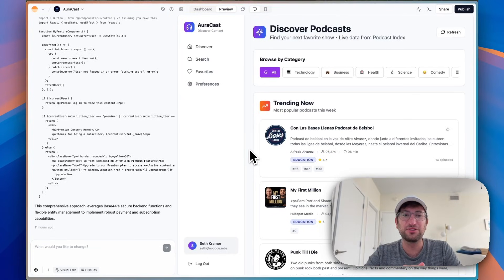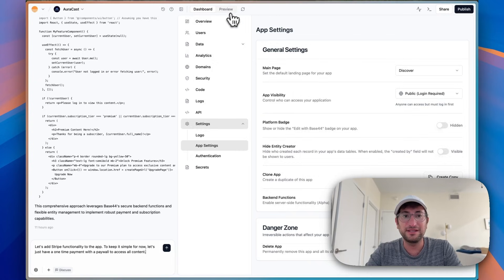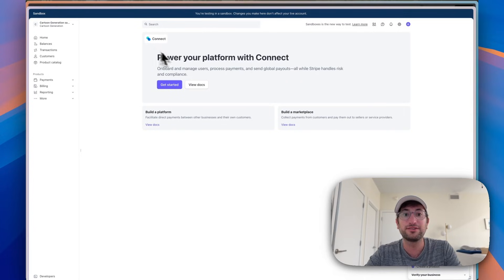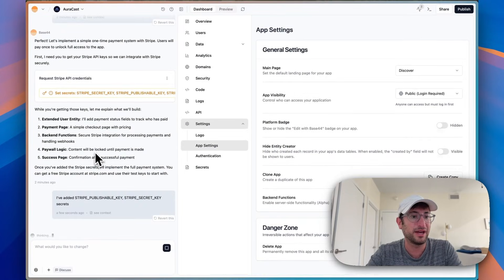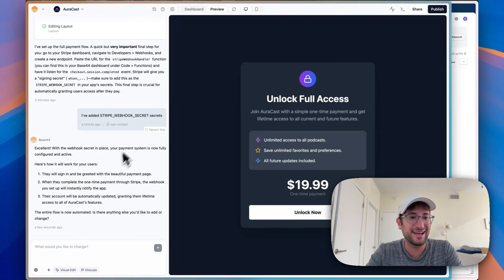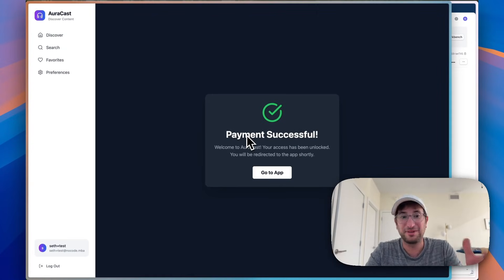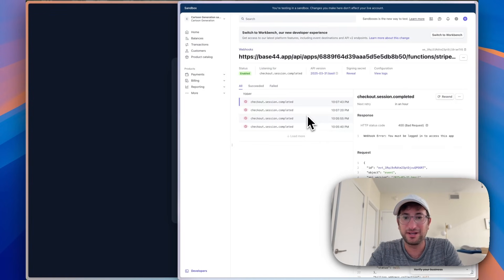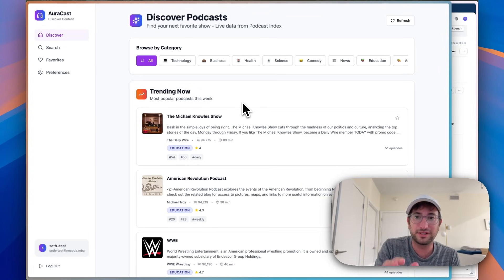Base44 tutorial: integrate Stripe and start making money with your app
In this video, I’ll walk you through exactly how to integrate Stripe into your Base44 app so you can start collecting payments from your users.

Whether you’re launching a paid app, adding a one-time unlock feature, or just testing how payments work, this guide will help you get everything set up quickly.

You'll learn:
- How to enable backend functions in Base44
- How to connect your app to Stripe using API keys
- How to create a simple paywall to unlock content
- How to test payments in Stripe’s sandbox mode
- How to troubleshoot common webhook issues
- A clever workaround if your webhook fails

🚀 Turn prompts into real apps.